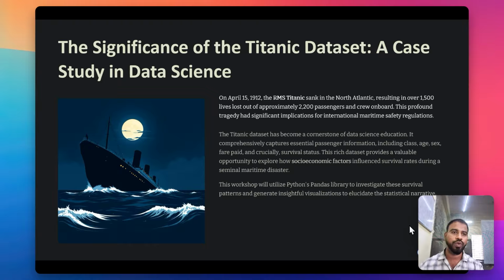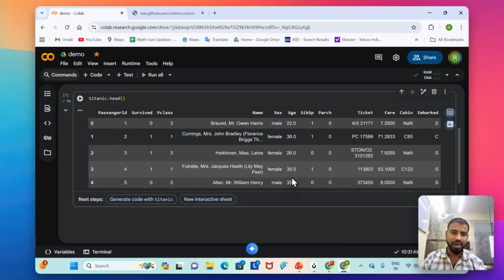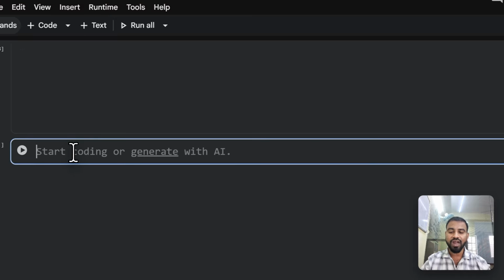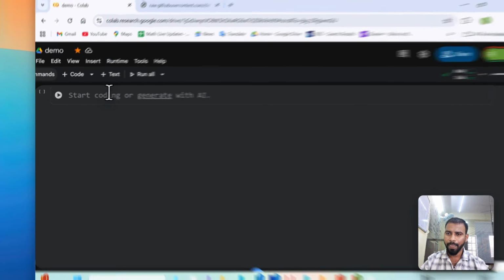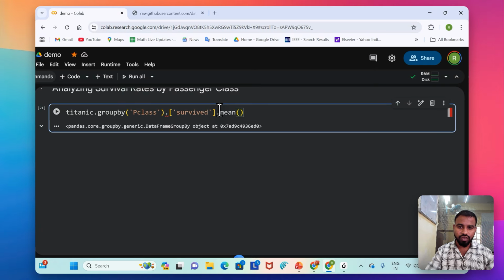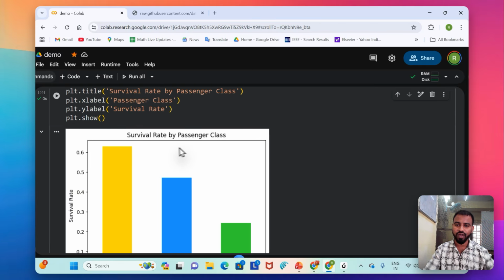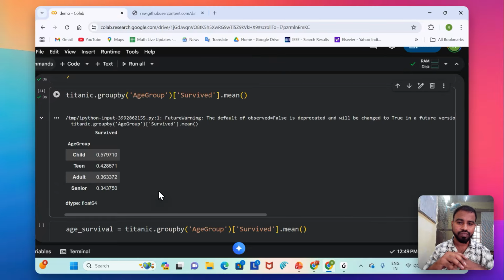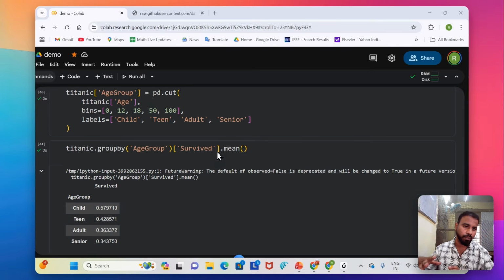Exploring the Titanic Dataset: Feature Engineering & ML in Python for Beginners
Join Data Science with Python Discussion group to get daily updates

In this beginner-friendly data science workshop, you’ll explore the classic Titanic dataset and turn it into a complete machine learning project in Python.

We’ll focus on feature engineering, model building and evaluation, and predictive modeling using libraries like pandas, NumPy, scikit-learn, and seaborn. You’ll learn how to create new features, handle categorical data, split your data, and train models such as logistic regression or decision trees. Then we’ll measure performance, compare models, and interpret important features so you understand why the model predicts survival.

This session is perfect for students and career switchers who know basic Python and want a hands-on ML project for their portfolio.